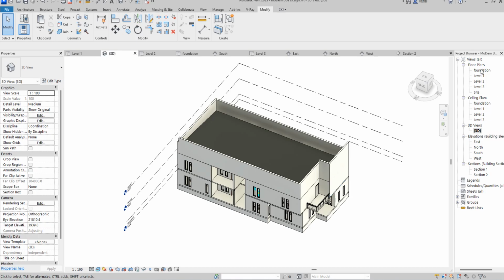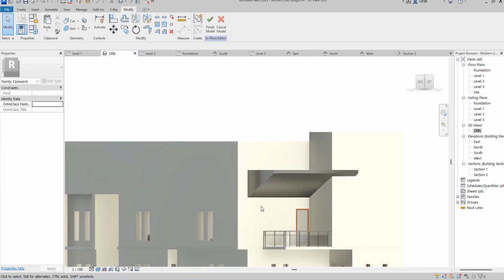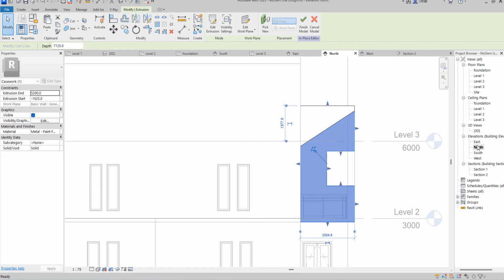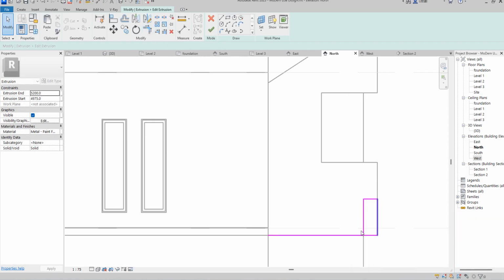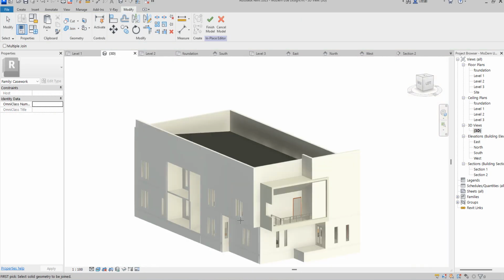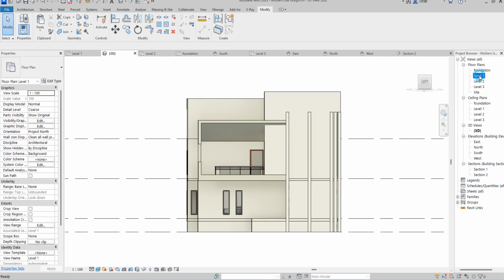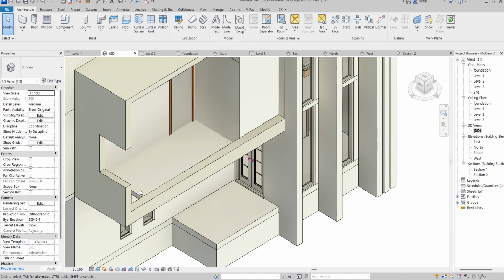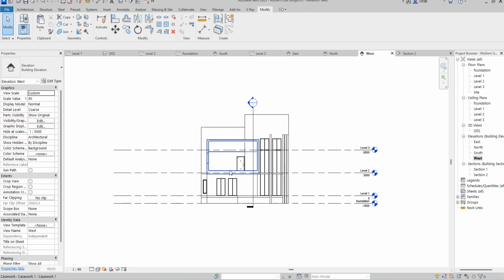Modern House Design Revit Tutorial 6: Elevation design